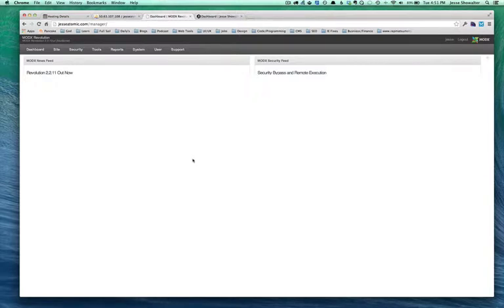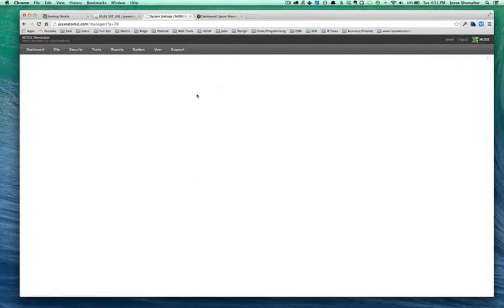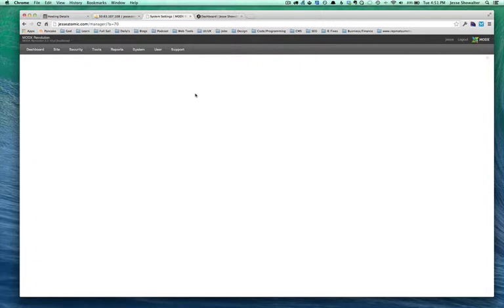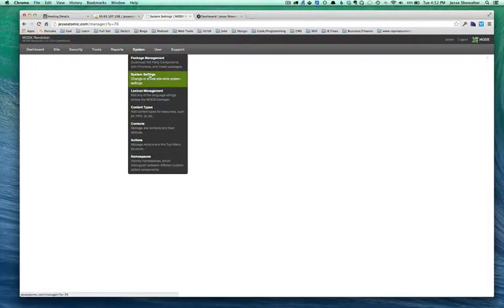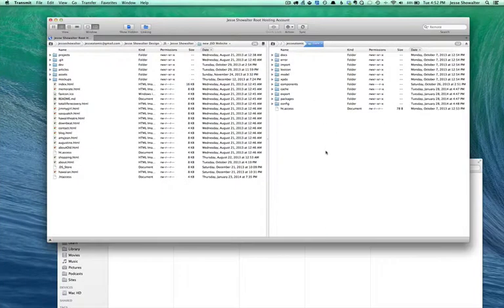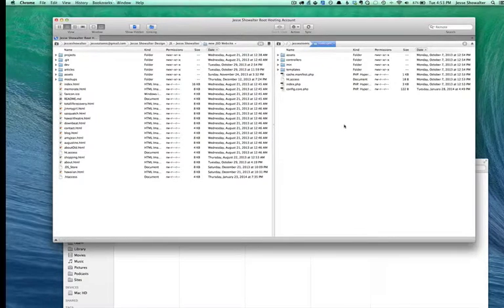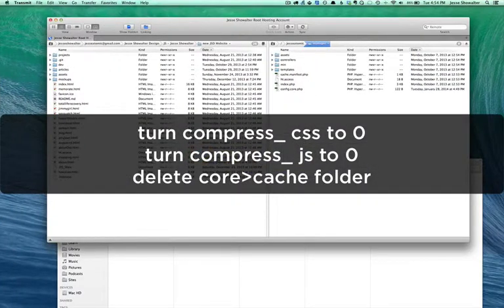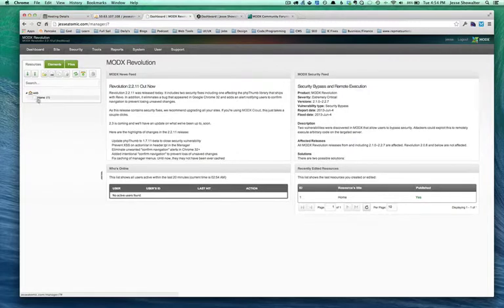MODX & Godaddy Shared Hosting Issue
A quick video that explains an issue that can arise when using MODX on Godaddy's shared hosting service. The blank screen is more than frustrating but with a quick fix in the database you will be up and running in no time.